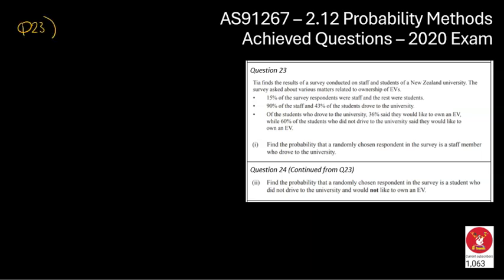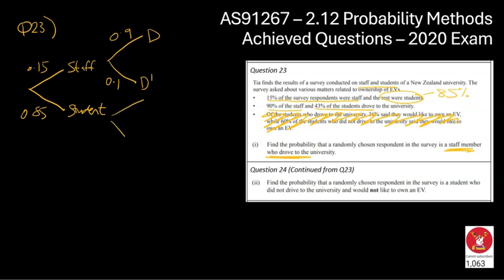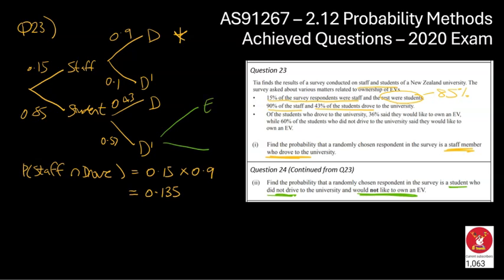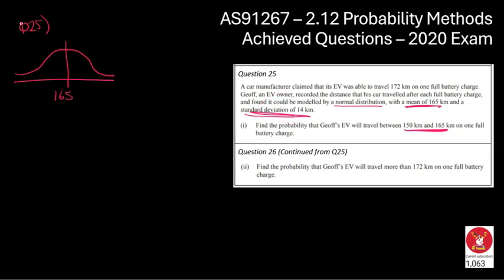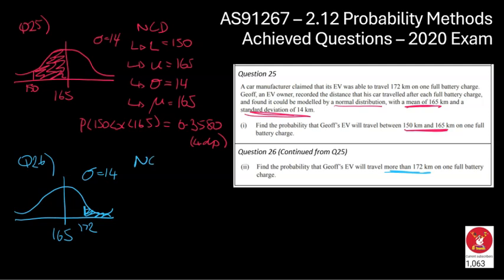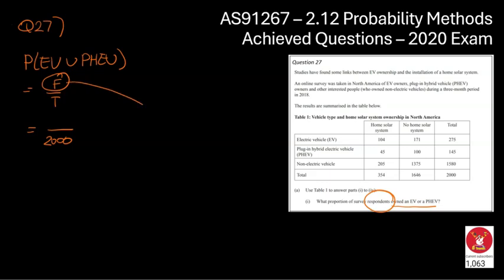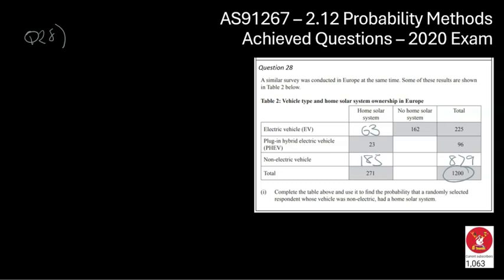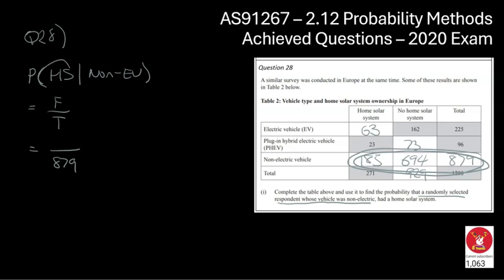AS91267: 2.12 Probability Methods - 2020 - Achieved Questions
Please visit the QuickMaths website for more Achieved questions for AS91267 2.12 Probability Methods.

00:00 Introduction
00:16 Question 23
02:51 Question 24
04:43 Question 25
06:37 Question 26
07:56 Question 27
09:51 Question 28